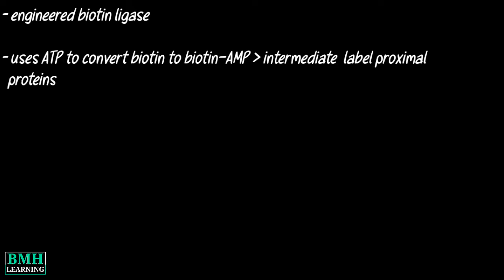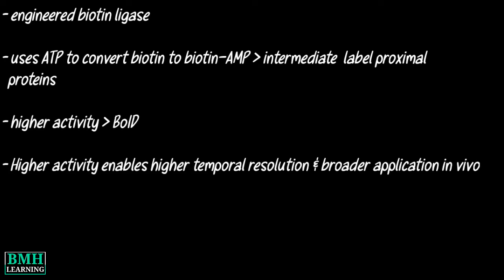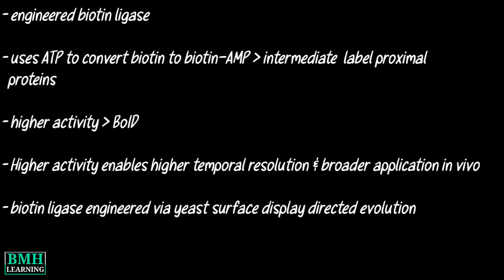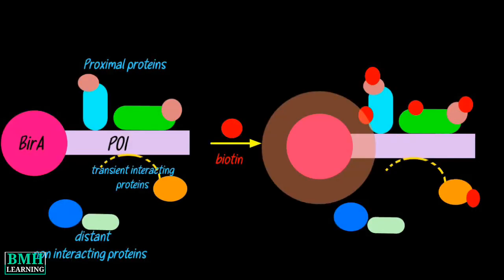TurboID | BioID | TurboID Based Proximity Labelling | New Proximity Labelling Technology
TurboID is an engineered biotin ligase that uses ATP to convert biotin into biotin–AMP,  which is a reactive intermediate that covalently labels proximal proteins.

TurboID has substantially higher activity than previously described biotin ligase–related proximity labeling methods, such as BioID,

Higher activity enables higher temporal resolution and broader application in vivo

TurboID is a biotin ligase engineered via yeast surface display directed evolution.

TurboID enables ~10 minute labeling times instead of the ~18 hour labeling times required by BioID

Proximity labelling relies on the labelling of neighboring proteins within a cell with biotin. Biotin, is a natural coenzyme, that strongly binds the glycoprotein, avidin or a similar protein, streptavidin. This strong interaction allows scientists to easily purify and identify any proteins that are tagged with biotin using avidin coated purification techniques